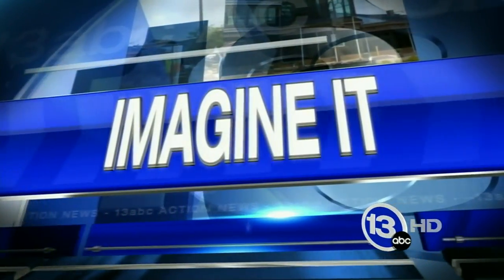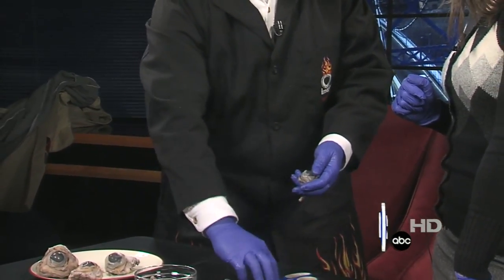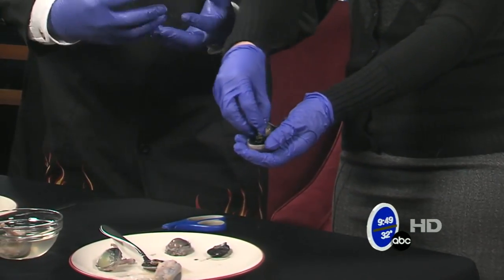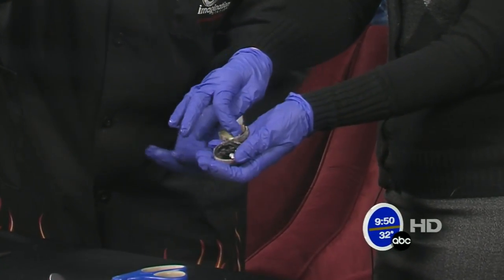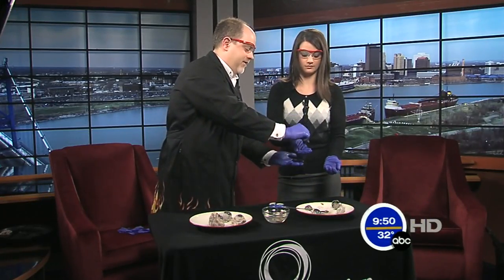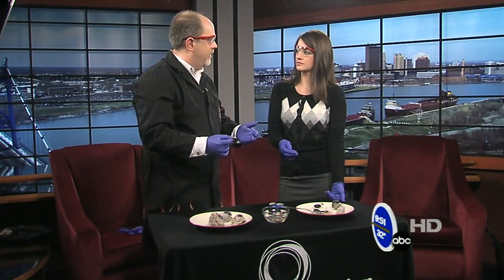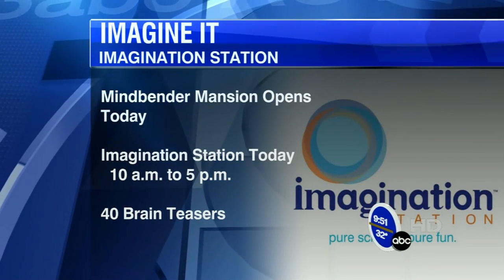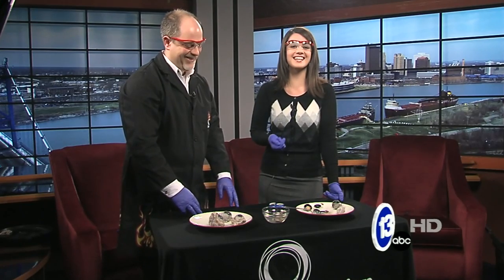Cow Eye Dissection - Imagine It!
Watch as we dissect a real cow eyeball and identify the internal parts!